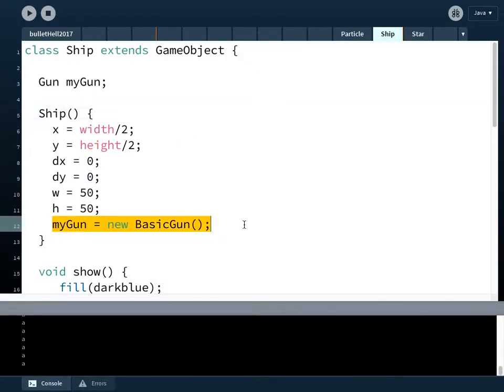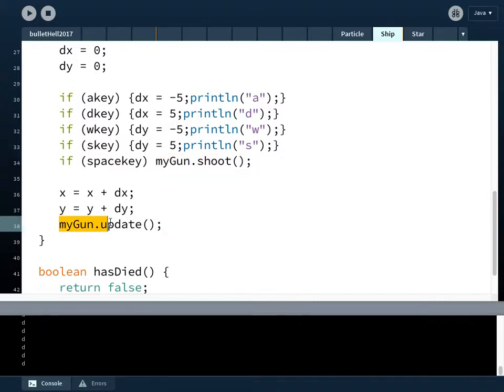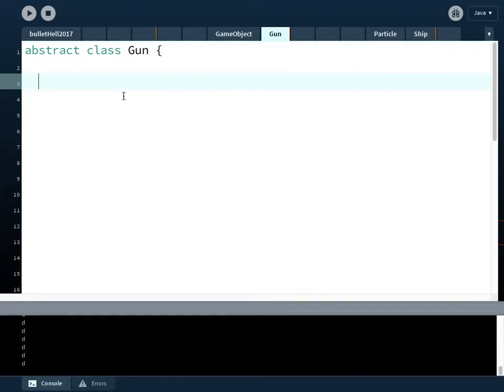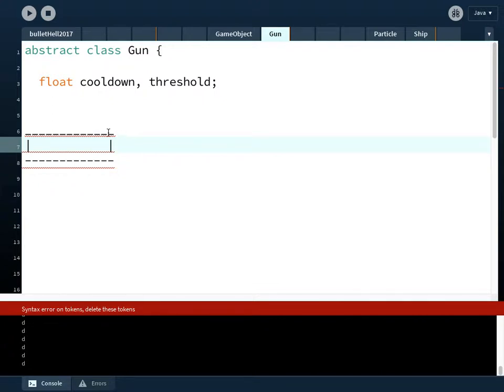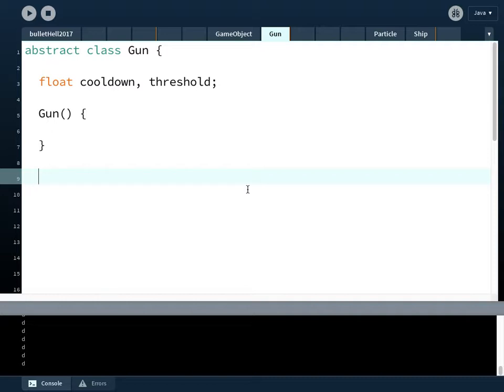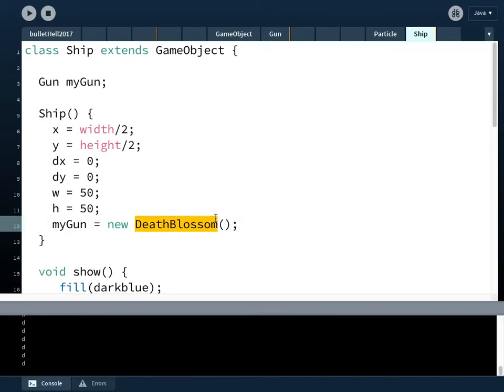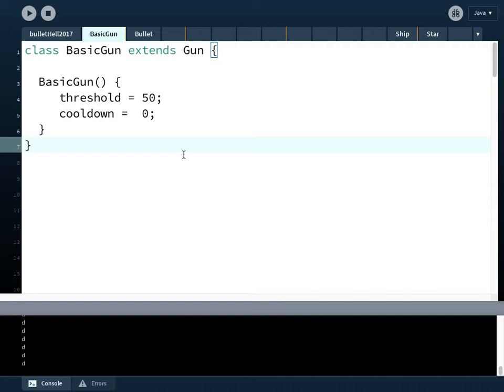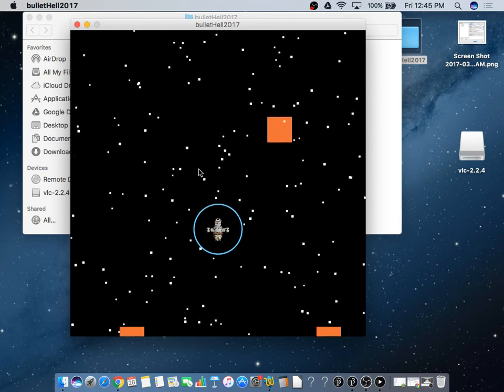Processing Bullet Hell part 6: Different kinds of guns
In this lesson we add a Gun class to the Ship, and extend it to make a variety of guns.